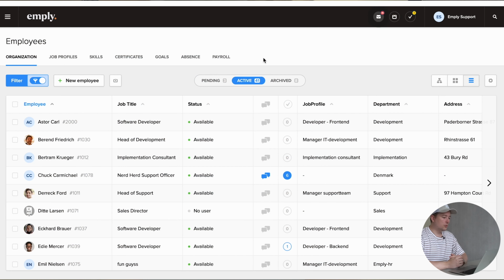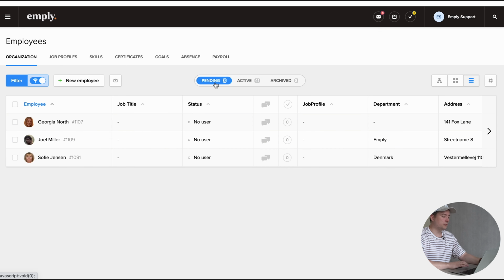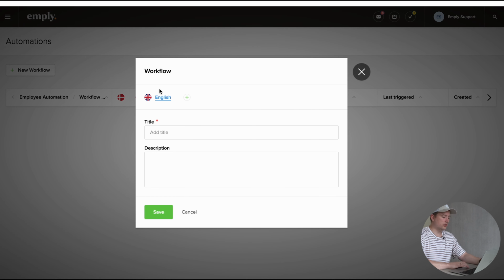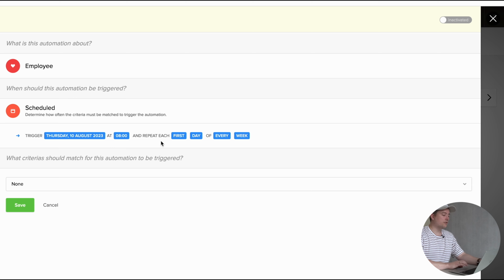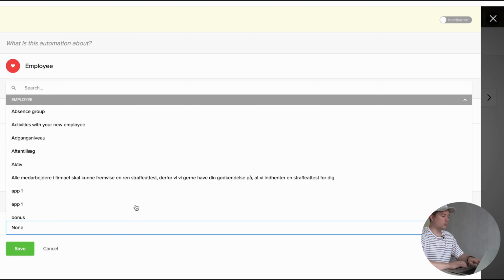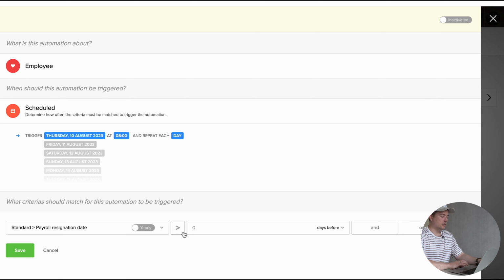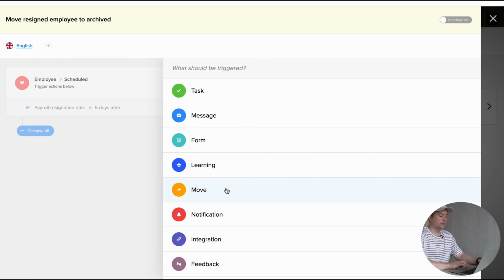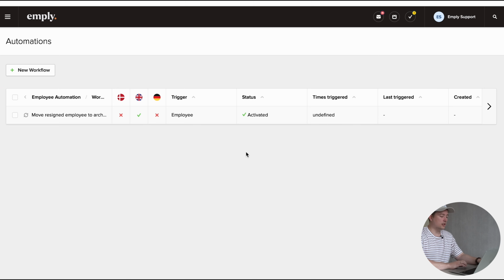Tip of the month: Archive resigned employees automatically, September 2023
Tip of the Month is an initiative that gives you new tips and tricks to do things smarter in the Emply system. In this edition, Patrick Pihl, Support Operational Lead, shows you how to have Emply archive resigned employees automatically, so you don't have to do it manually.

00:00 -
00:34 -
00:40 -
01:46 -
01:58 -
02:10 -
02:28 -
02:40 -
02:59 -

About Emply

Emply is an international software brand headquartered in Copenhagen. We offer an intuitive HR platform that combines all HR tasks in one system. The platform supports the entire employee journey from job advertisement to resignation and optimizes and streamlines workflows for HR, leaders, and employees. The system is flexible and can be adapted to our customer's needs with the option of integrating with other systems. Through automated processes, Emply contributes to increased quality of work and frees up time for other important initiatives. For example, strengthening the culture and working environment, employee well-being, and talent development.

Emply is part of Lessor Group, which is owned by the American software company Paychex. Paychex is the US market leader in HCM solutions.

» SIGN UP to our newsletter and receive HR news, articles, information about our Emply solution, company information and more

Connect with Emply

(insert full script of movie)